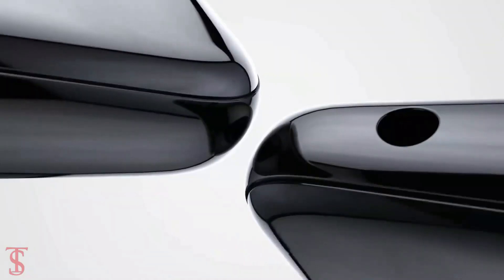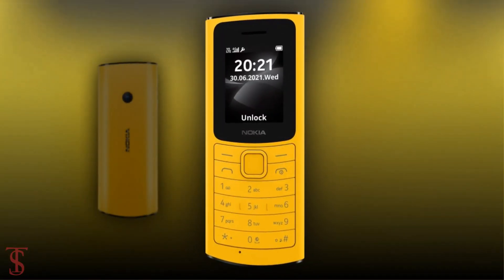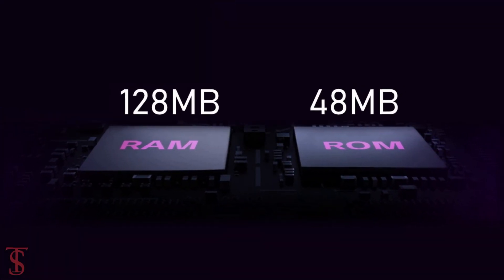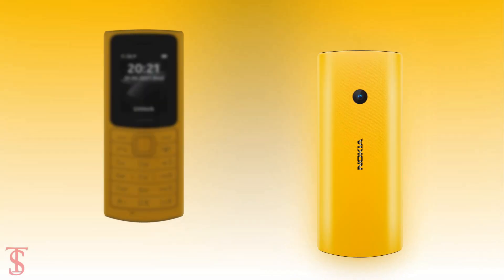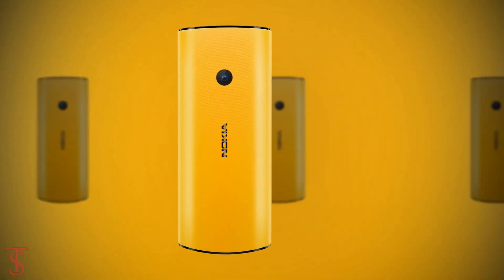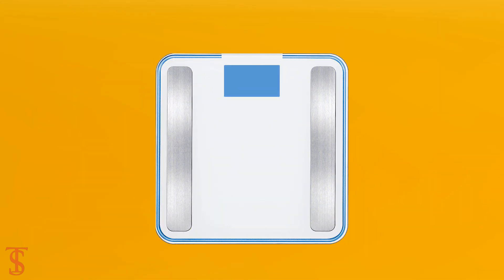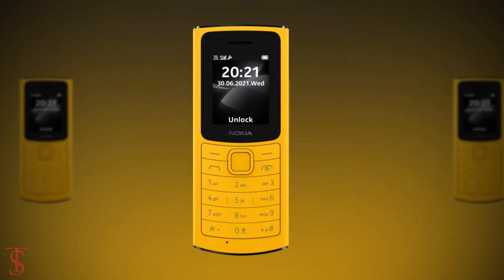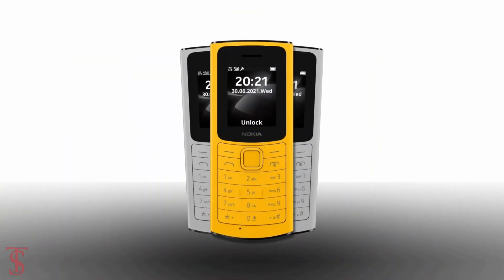Nokia 110 4G Official Look, Design, Specifications, Price, Camera, Features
Nokia 110 4G and Nokia 105 4G have been launched as the latest feature phones by Nokia brand licensee HMD Global with 4G VoLTE support. The new phones also include wireless FM radio support. There is also an inbuilt LED torch on Nokia 110 4G and Nokia 105 4G. Both Nokia 110 4G and Nokia 105 4G come with dual-SIM (Nano) support and run-on Series 30+ operating system. The phones also feature 1.8-inch QQVGA (120x160 pixels) displays and are powered by Unisoc T107 SoC, along with 128MB of RAM and 48MB of onboard storage. Nokia 110 4G also comes with a camera sensor on the back and includes an MP3 player. It also carries a microSD card slot for expanding the inbuilt storage by up to 32GB. Source

What do you think of this Nokia 110 4G Smartphone?